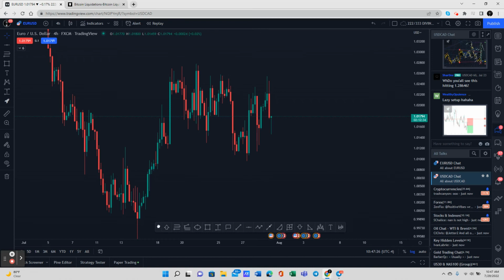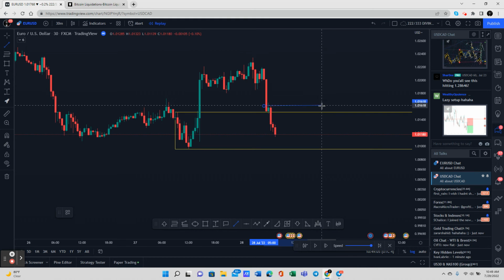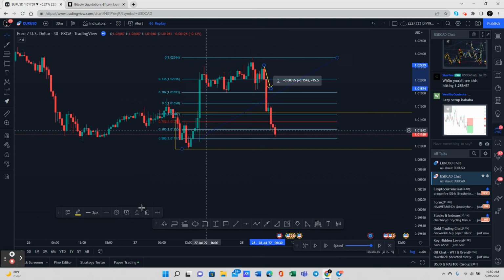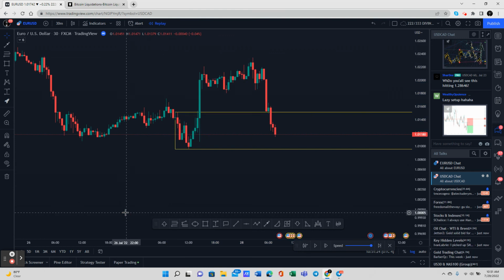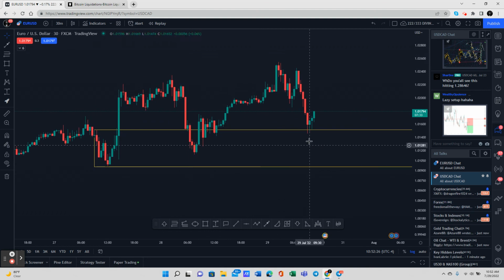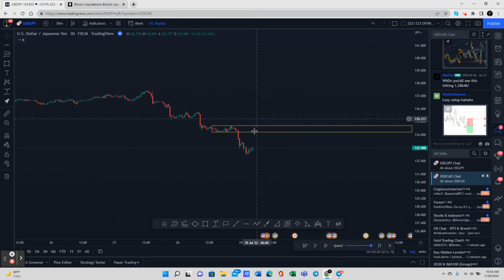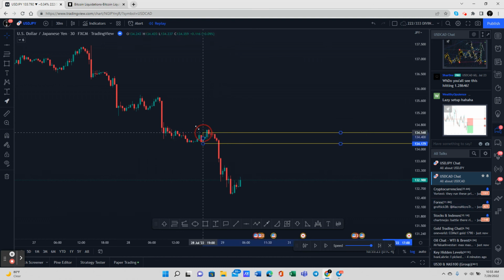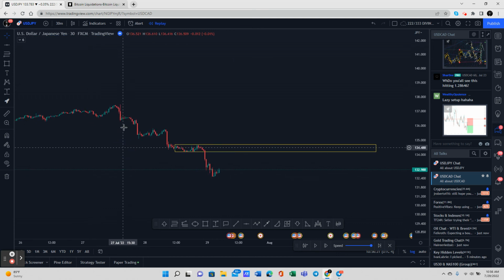4 hour chart vs Lower time frame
4 Hour chart will help eliminate drawing improper structure zones. Drop to the lower time frame to find entries.